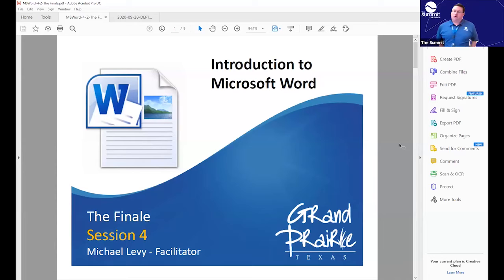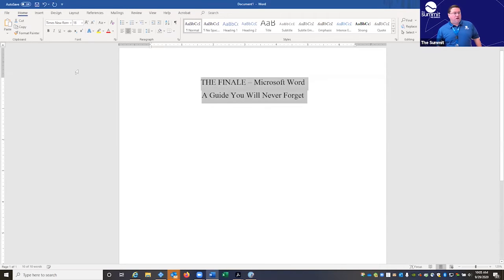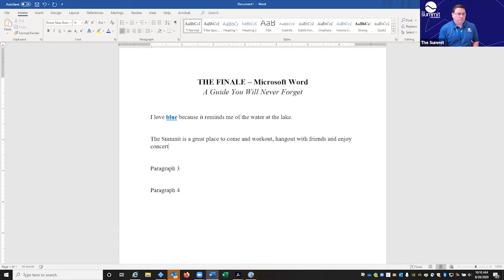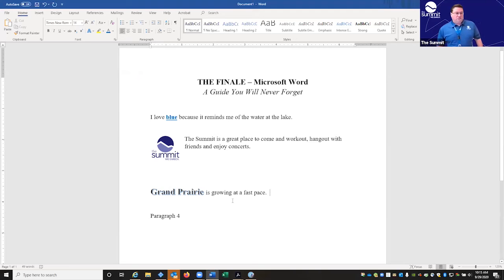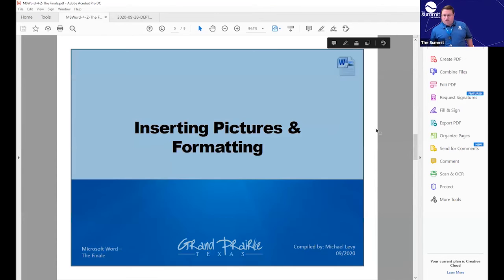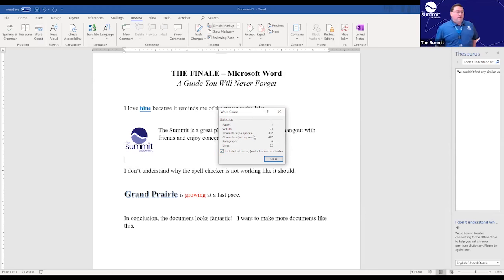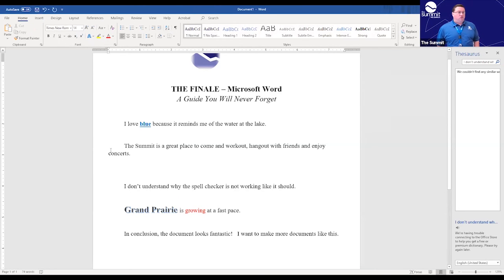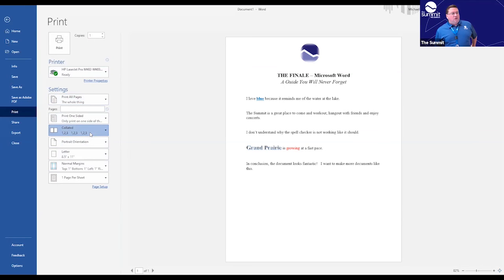Week 4 Microsoft Word The Finale with The Summit 50+ Club